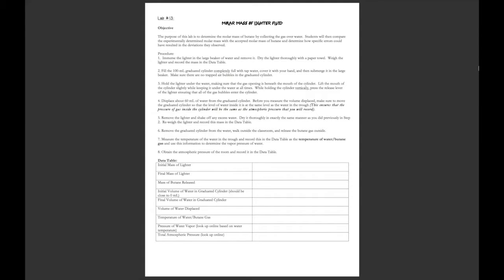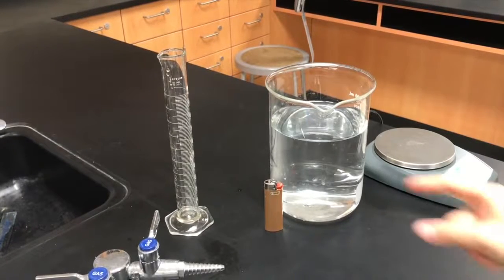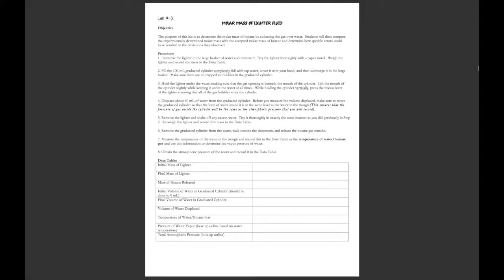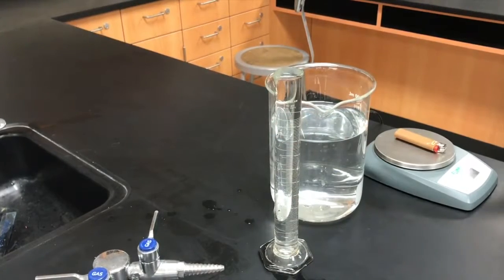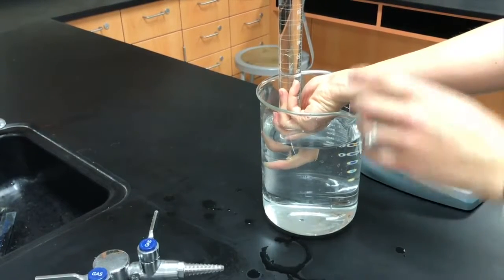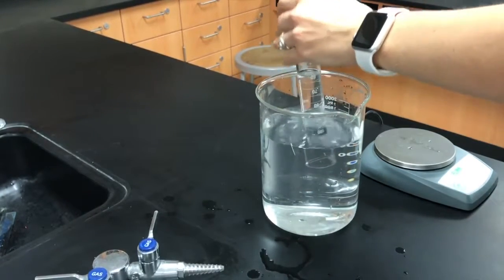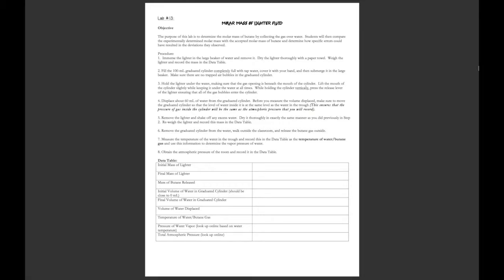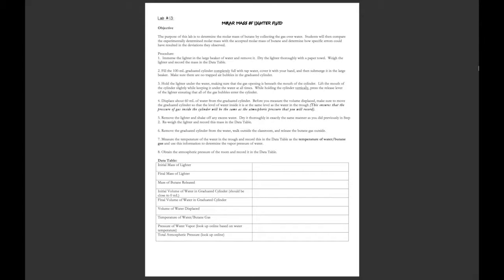Honors Chemistry Molar Mass of Ligher Fluid Lab